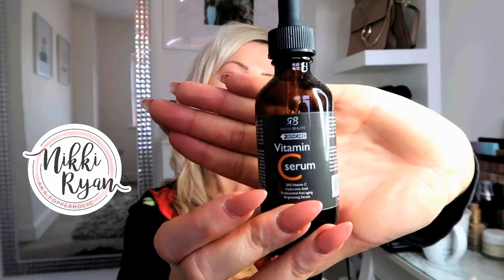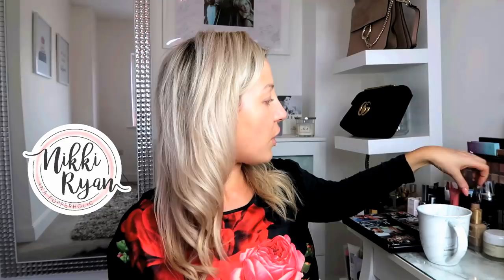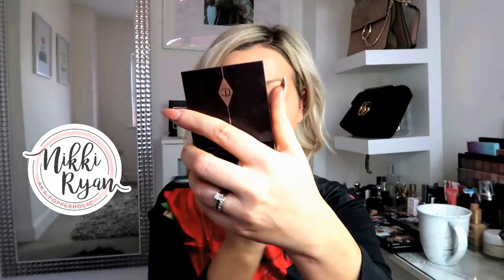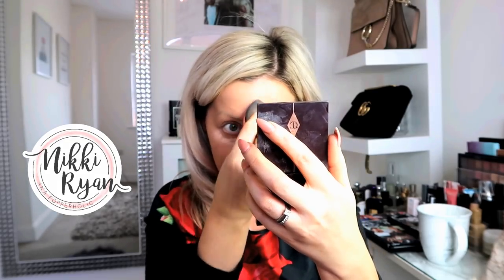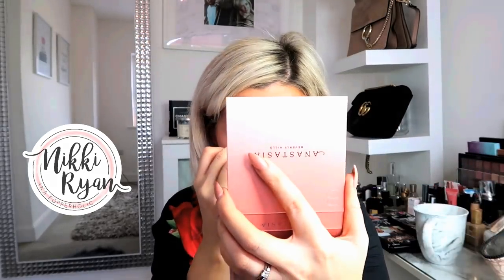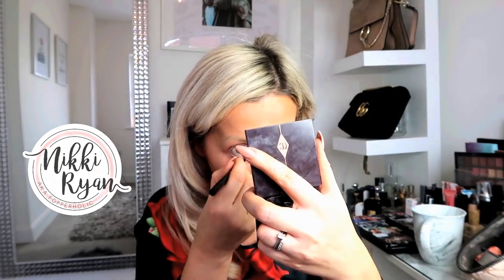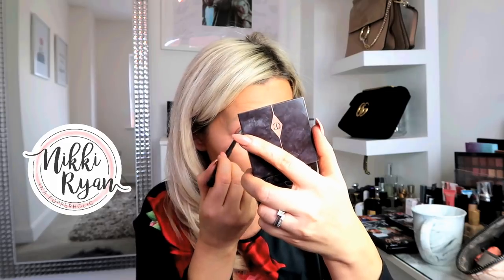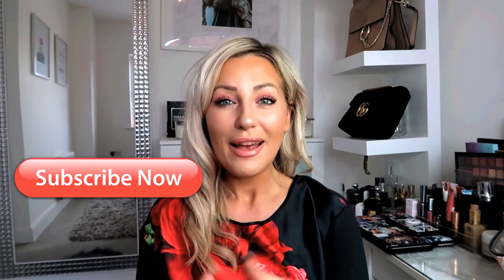GET READY WITH ME. MAKE UP TUTORIAL.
Hey all,

So I finally braved it and filmed a make up video. I'm no professional!!! I just love make up. Sorry I look so tired, It's the steroids i'm still having to take!!

I'll play about with the best lighting too and maybe a different room to film in.

There's a list below for all the products. I'd love to know what you think of the video and if you like any of the items I used.

It's a long one, as i'm talking to the camera as opposed to doing it quickly in the mirror!! Grab a cuppa and get ready with me.

Happy Fopping xxxx

Espa optimal moisturiser
Miceller water
Vitamin c serum
Clarins instant concealer
Coty airspun powder
Urban decay primer
Urban decay foundation powder
Charlotte tilbury sophisticate eye palette
Charlotte tilbury makeup sculpt brush
The balm hightlight